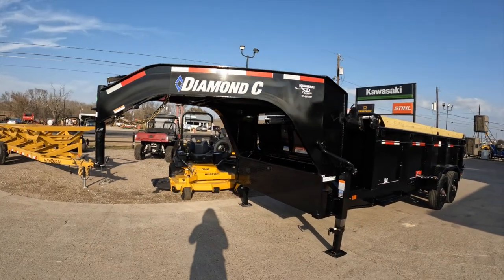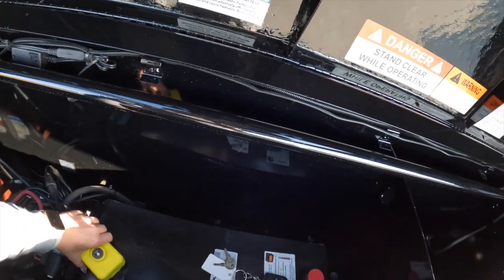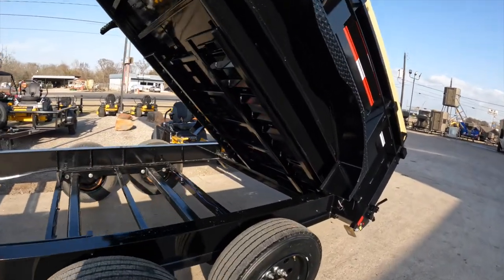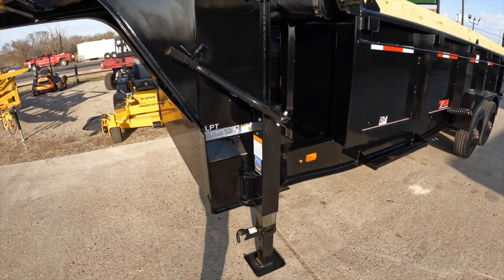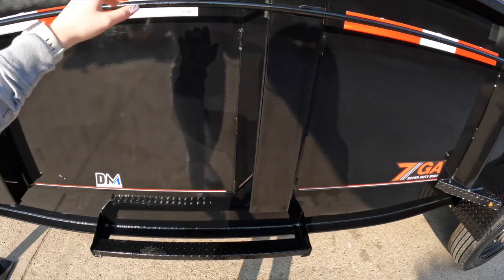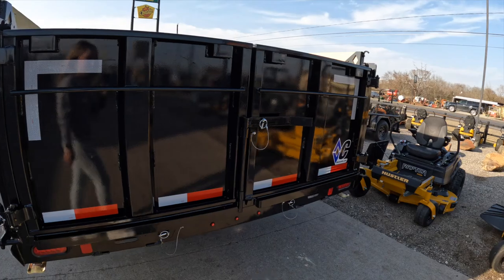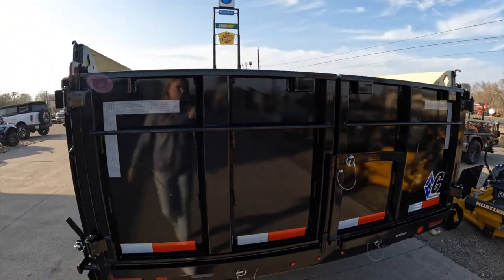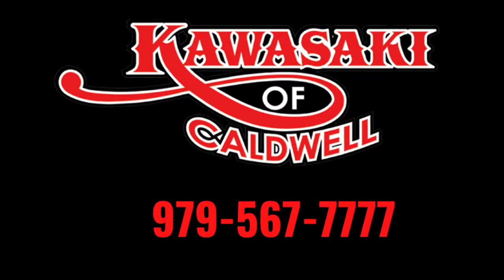2022 Diamond C LPT!!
Do you have any idea how much YOU need a Diamond C LPT?! There's no project or job that doesn't call for his excellent piece of equipment! Allie shares some of her favorite features on this beast!